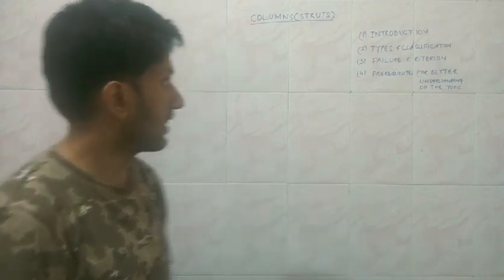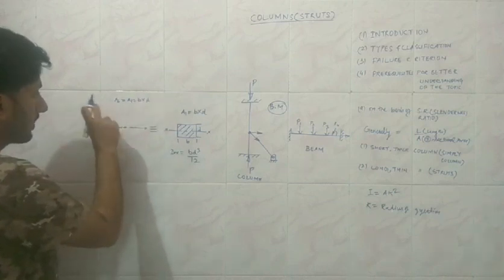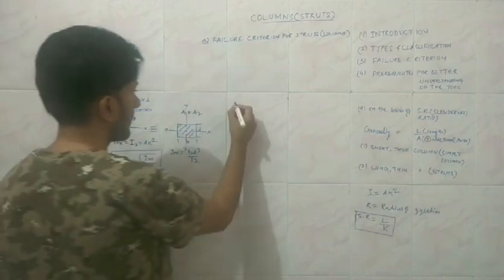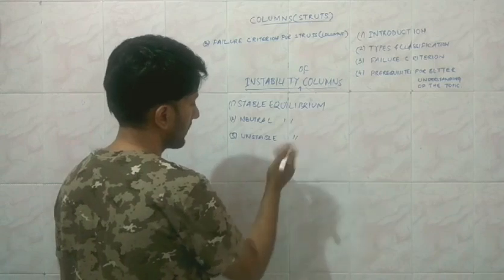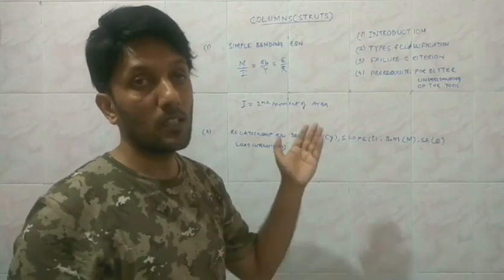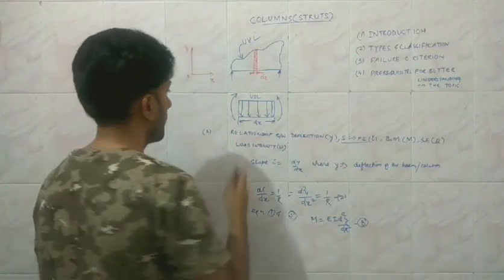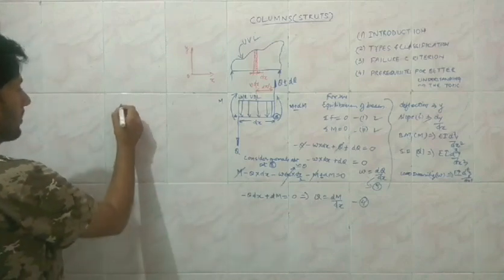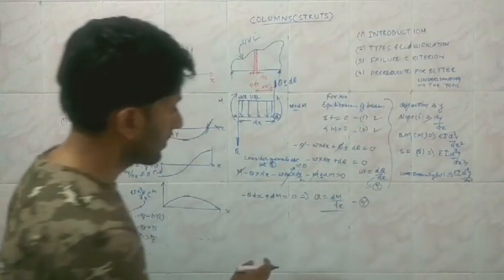An Introduction to Column & Struts